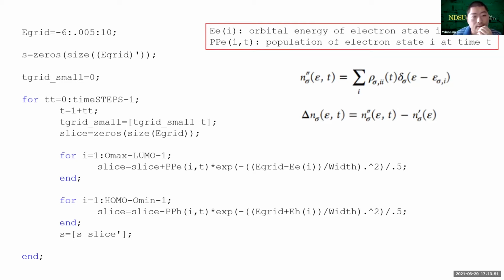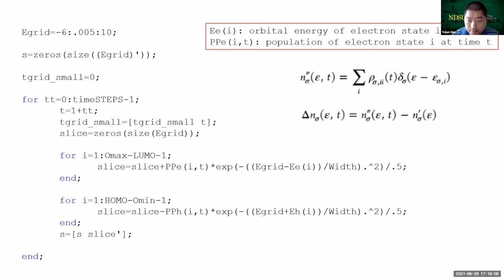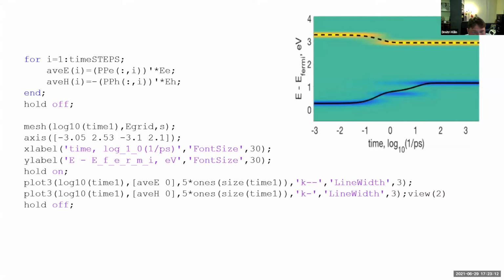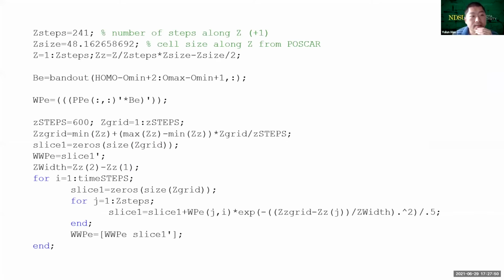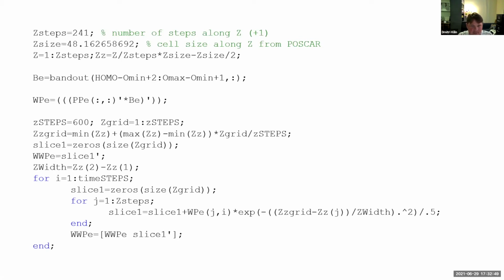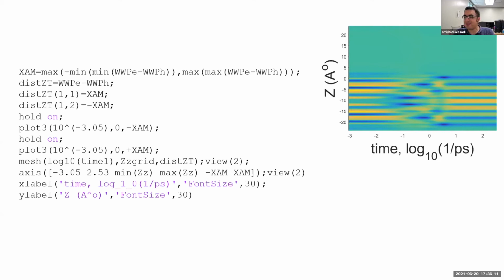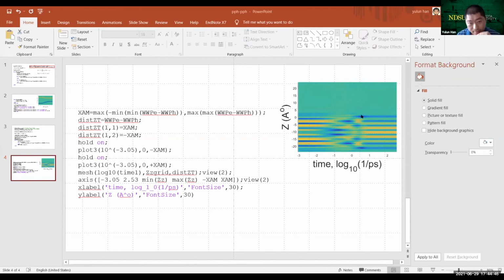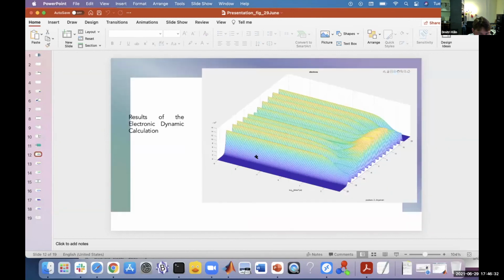4. Summer series 2021, GM6 fragment4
4. Dr. Yulun Han
observables based on computed dime dependent electronic dissipative dynamics.
line-by-line code inspection

Tue. June 29    Knowledge transfer: Nonadiabatic couplings and excited state dynamics